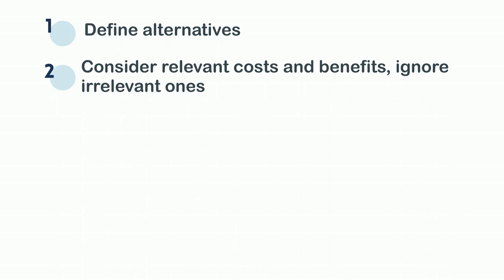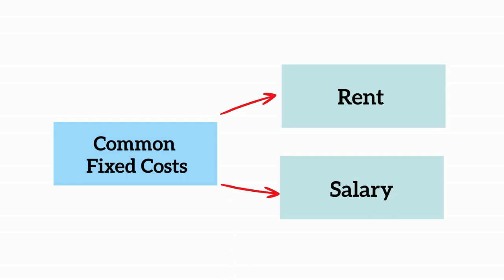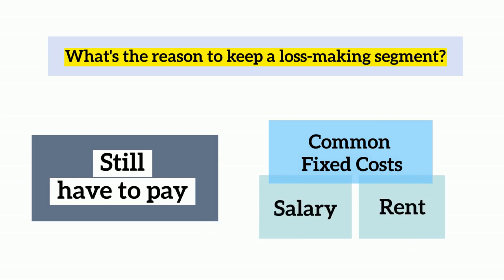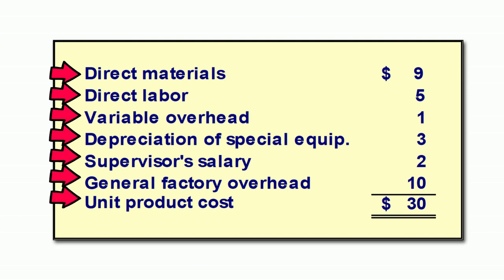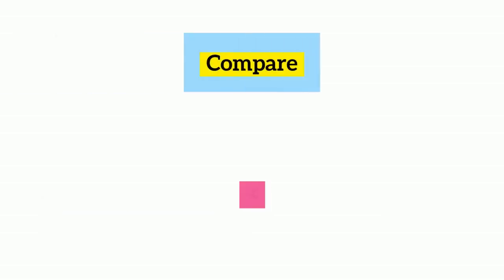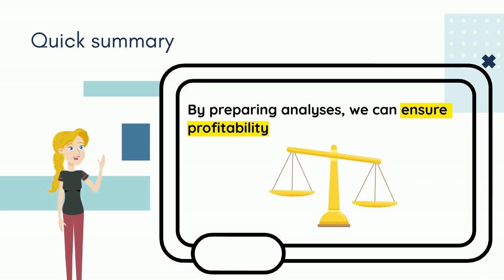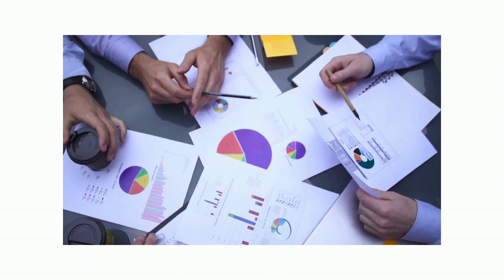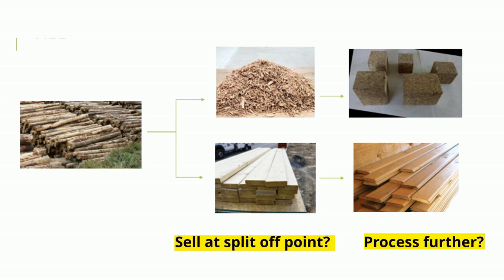Managerial Accounting: Key Concepts for Decision Making in a Nutshell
Welcome to our concise yet enlightening video on Managerial Accounting and its pivotal role in Decision Making. This video is perfect for busy professionals and students seeking a quick but comprehensive overview of the key concepts.

In this short video, we distill the essence of Managerial Accounting, or Cost Accounting, and its importance in the decision-making process within businesses.

This video is designed to give viewers a snapshot of the crucial components of Managerial Accounting and how it can guide informed decision-making.

Remember, it's not about the length of the learning material, but the value it provides.

Accounting